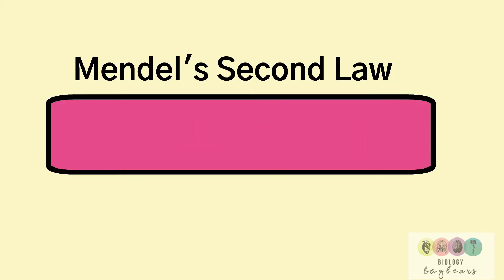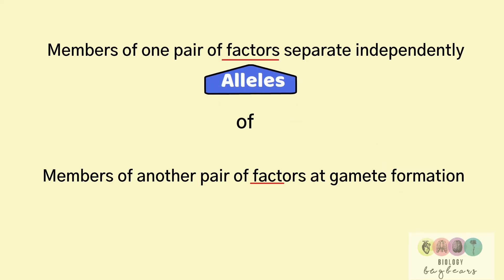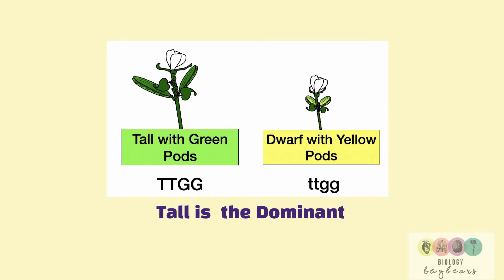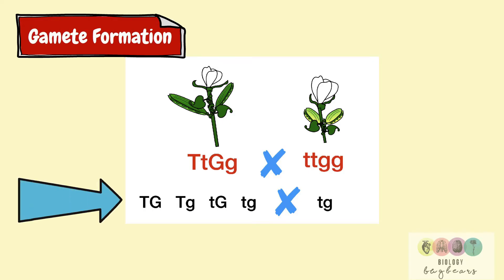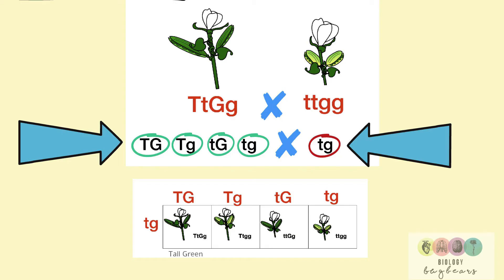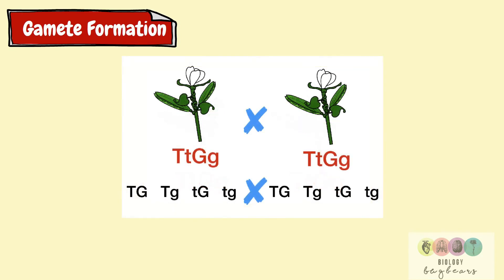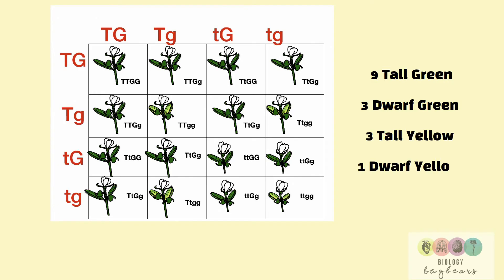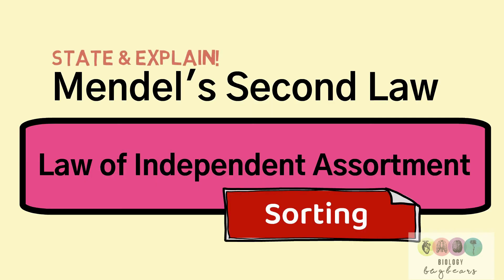Mendel's 2nd Law-Law of Independent Assortment-Leaving Cert Biology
This @BiologyBugbears video is a quick look at the Law of Independent Assortment-important to learn as definition and to be cognisant of the ratios that apply with this law. This is a supplementary resource to assist with leavingcert revision.